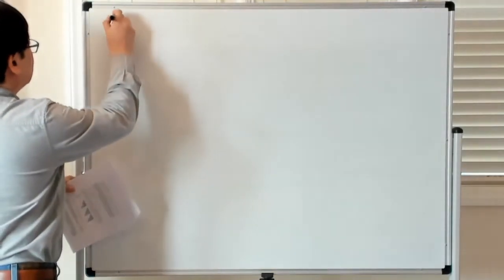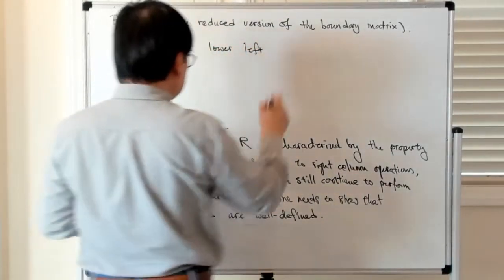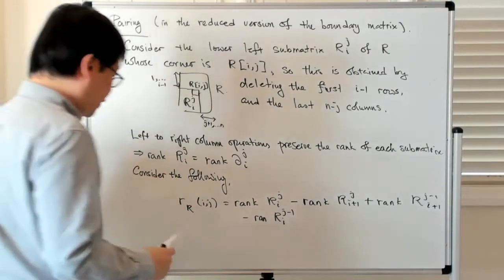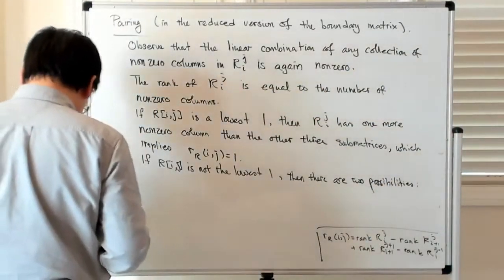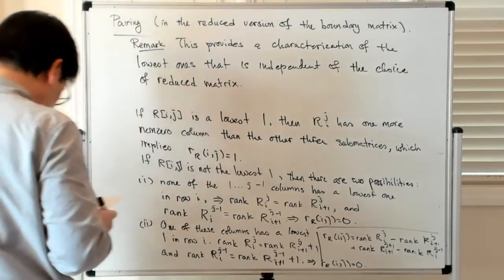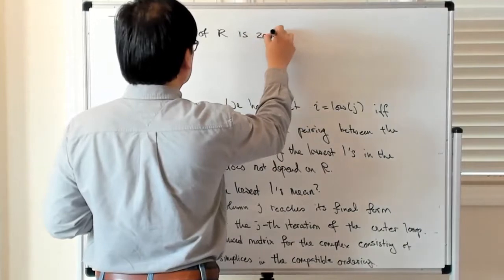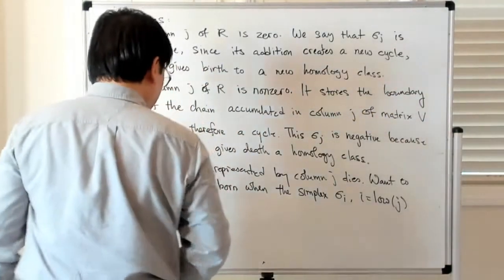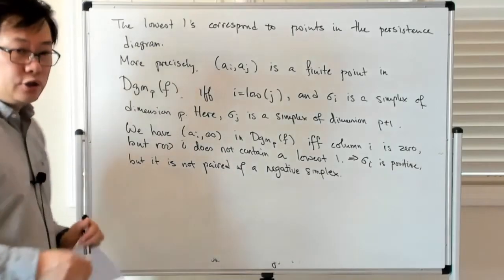Pairing for Persistent Homology